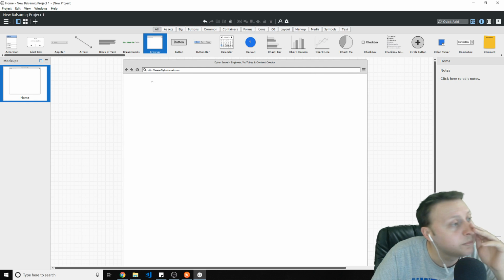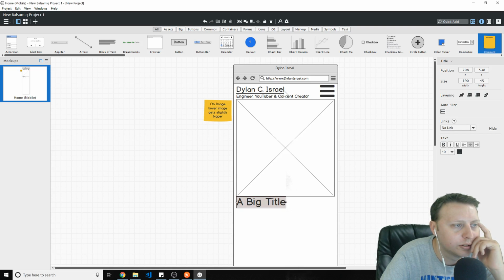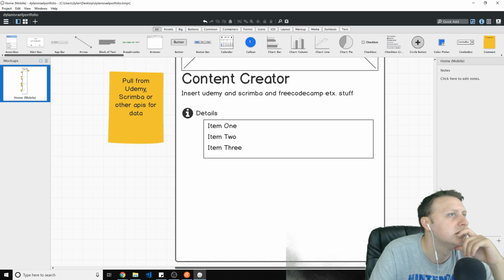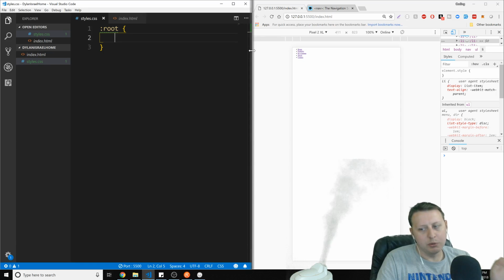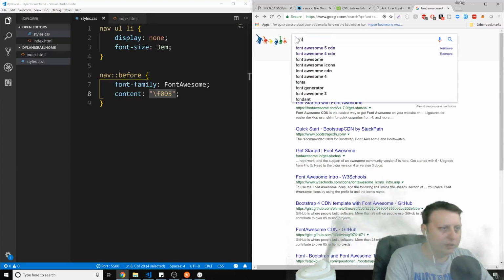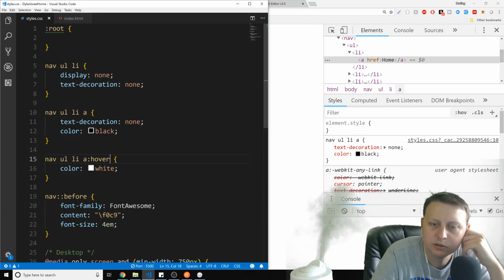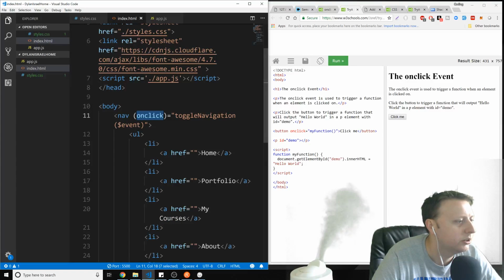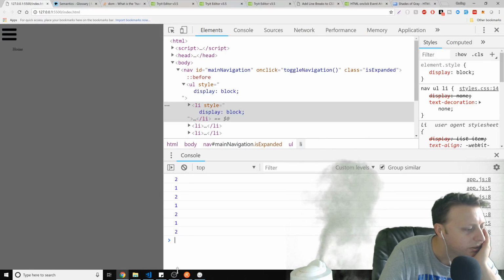Part 1: Live Coding | Build a Developer Portfolio Site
► MY COURSES
My Courses with huge discounts:

► BOOK RECOMMENDATIONS
- The Complete Software Developer's Career Guide:
- The Total Money Makeover
- Clean Code

► MENTORING
- Tutoring, Mentoring and Course Walkthroughs available: